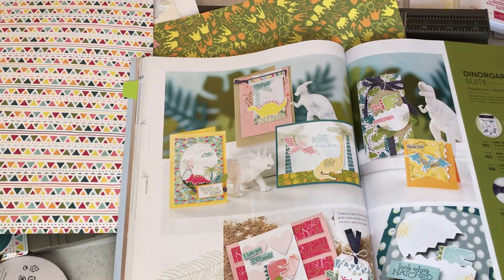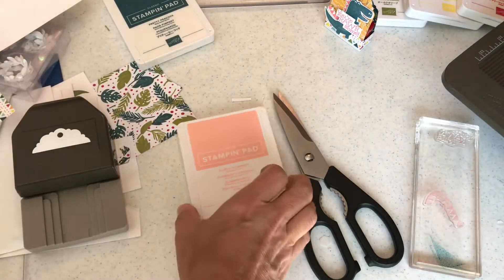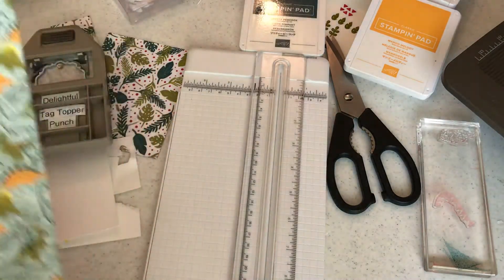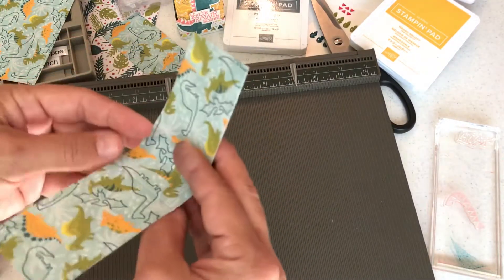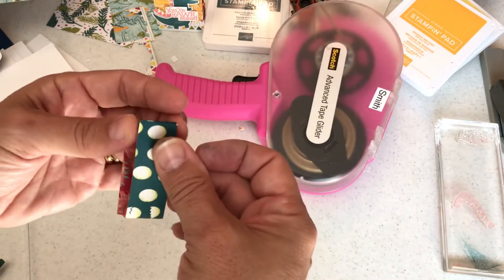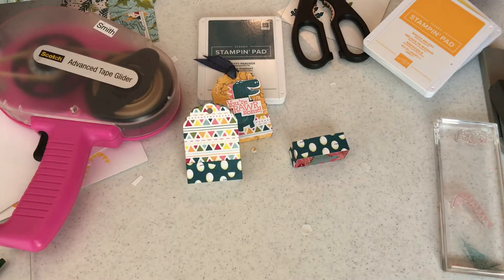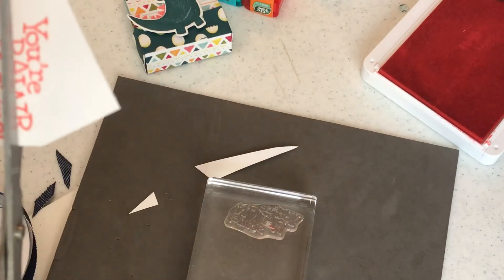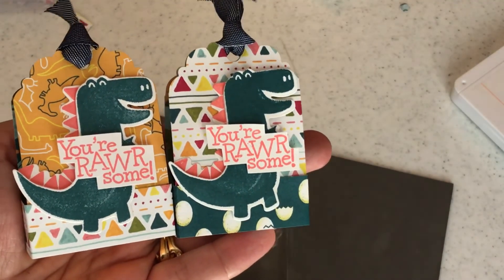$99 Starter Kit - Extra, Extra Special featuring Dinoroar by Stampin’ Up! - Make a Tag Treat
For this Starter Kit example, I feature the Dinoroar Suite by Stampin' Up! After showing you what is included in the suite, I show you how to use the Dino Days stamps, Dino Dies, the Simply Scored, and Delightful Tag Topper Punch. I show you how to create tag treats which hold candy or other small treats.